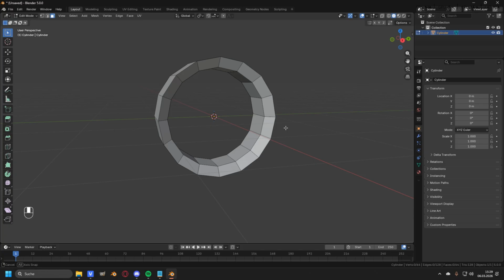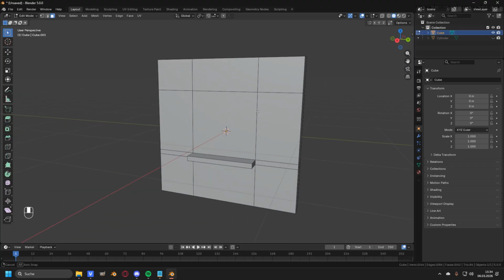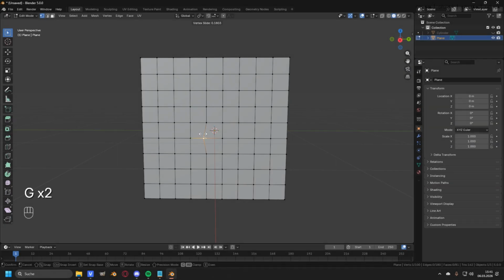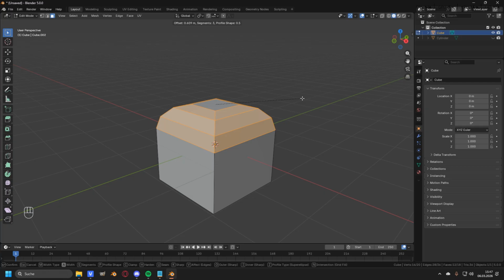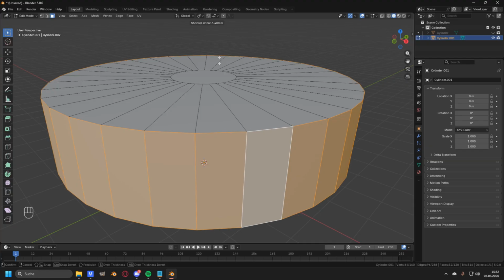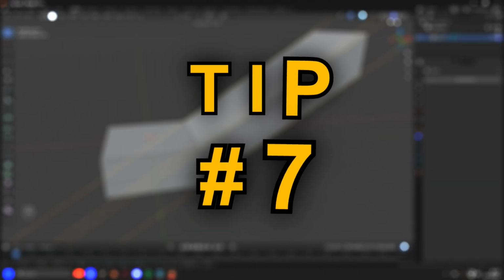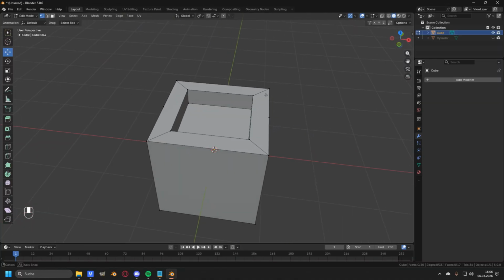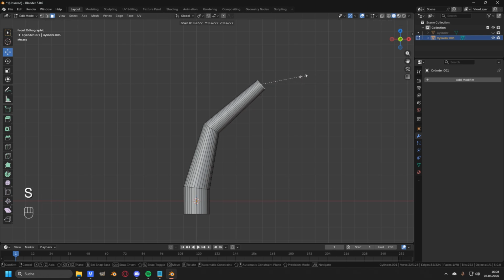10 Blender Tips I Wish I Knew Earlier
🎓 My Courses

00:00 Intro
00:06 Tip 1
01:02 Tip 2
02:05 Tip 3
02:57 Tip 4
03:40 Tip 5
04:21 Tip 6
05:10 Tip 7
05:49 Tip 8
06:16 Tip 9
06:45 Tip 10
07:23 Outro